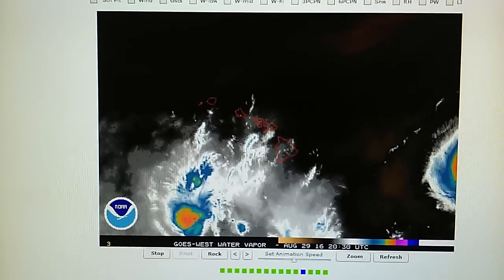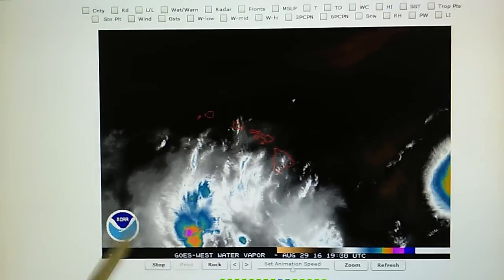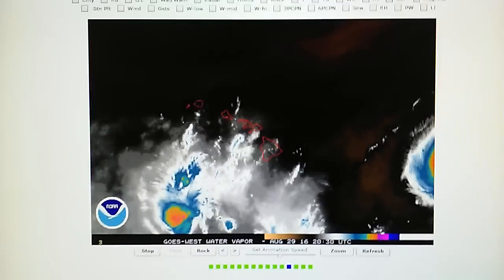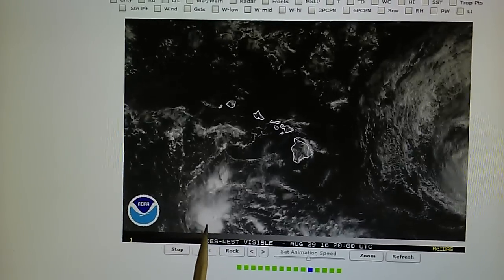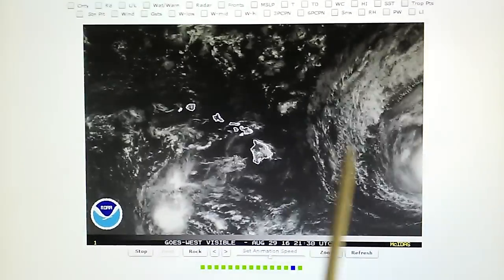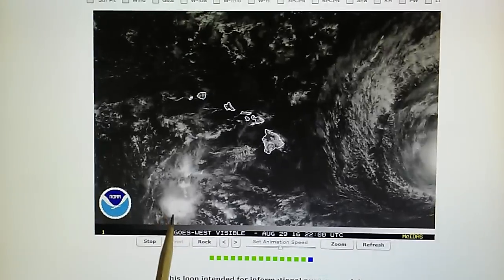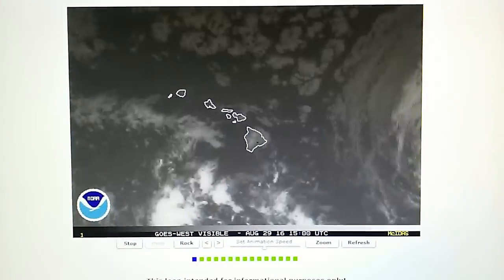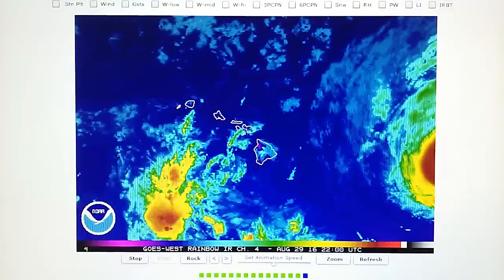Pt.2; 8-29-2016; CAT3 Madeline (125 MPH) Nearing Hawaiian Islands Despite WNW Trek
Pt. 2 - A separate large thunderstorm system South of Hawaii has the attention of a microwave transmitter. Blast patterns and several dimple marks are easily visible on the Visible Light map as pulses of RF are aimed at the center of the thunderstorm.  It is possible this area of weather will merge with Hurricane Madeline which has strengthened to 125 MPH & 955 mb core pressure, and is fast approaching the islands despite a reported WNW trek. Madeline is also generating 34 foot swells near its eyewall.

Meanwhile, Lester, also a major hurricane has strengthened to a CAT 4 status and is generating 140 MPH winds with a 947 mb core pressure.  Lester is generating 43 foot swells near the eyewall.

NO mention of these major storms nearing Hawaii, or any hurricane activity on the two-bit KCAL 9 television weather report.